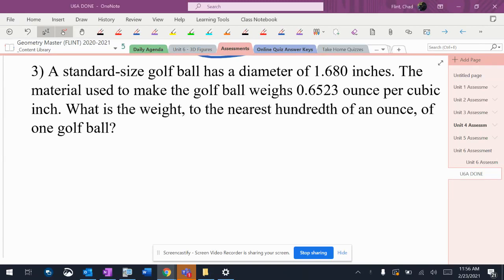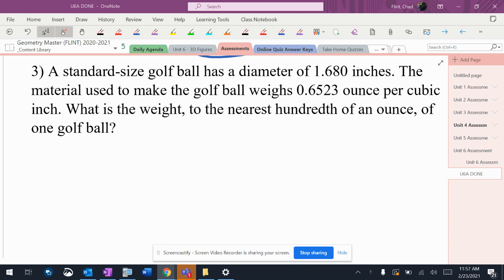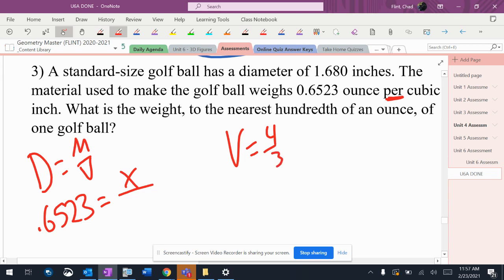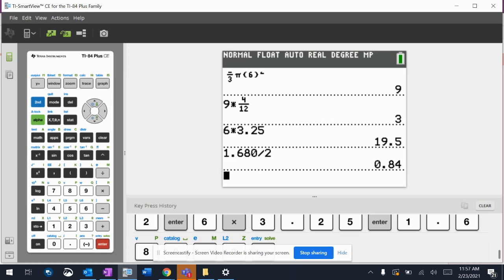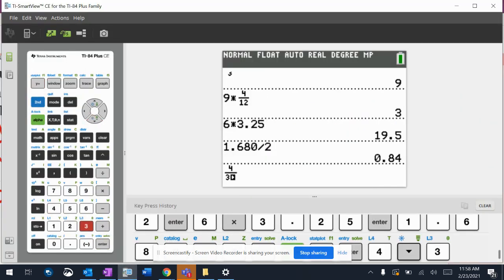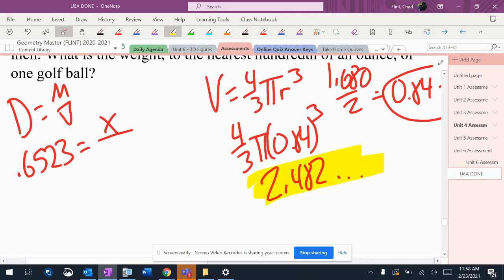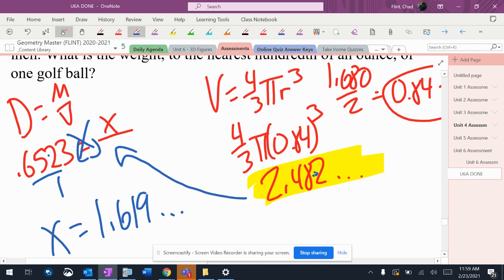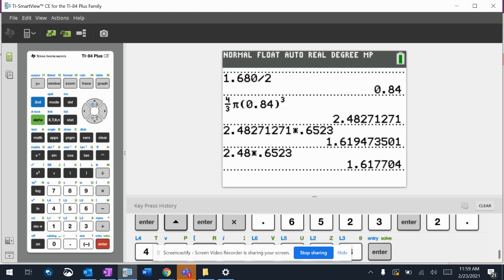U6AK 6.6/7 3